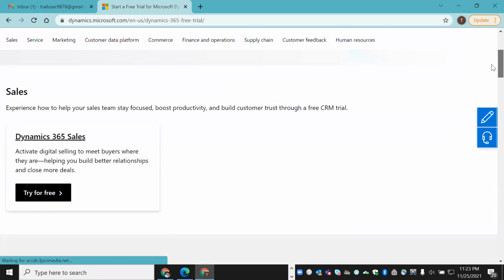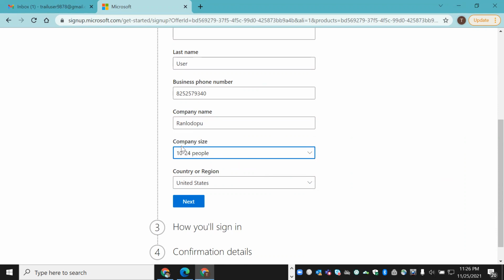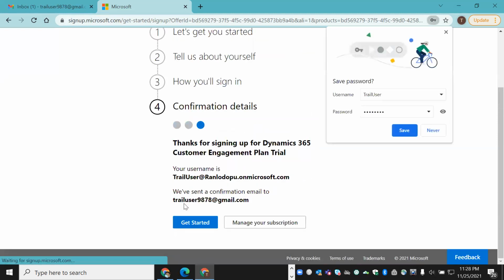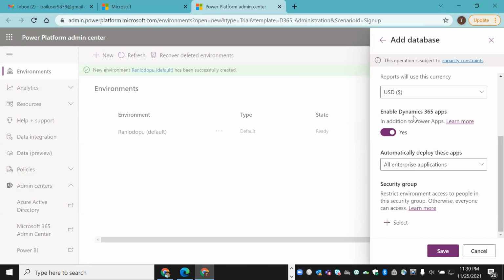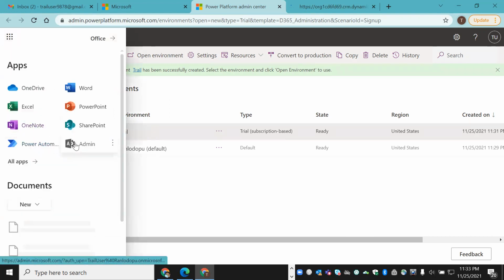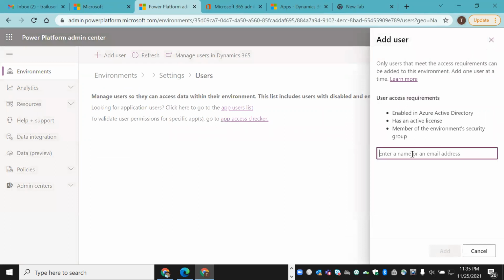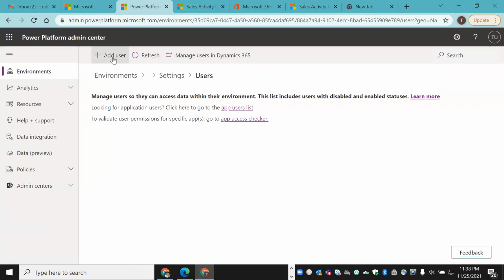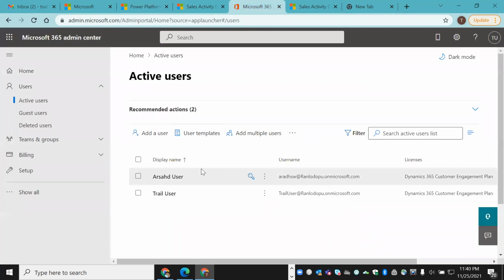Dynamics 365 trial with personal email.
You can also find the interview question and answer